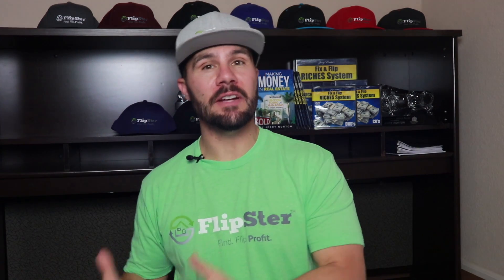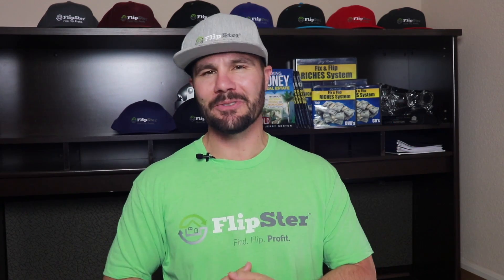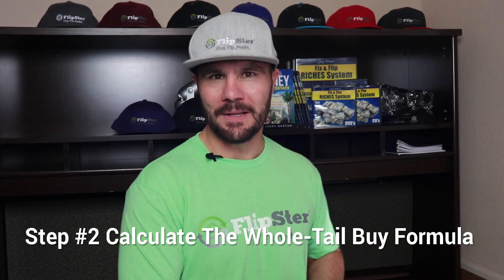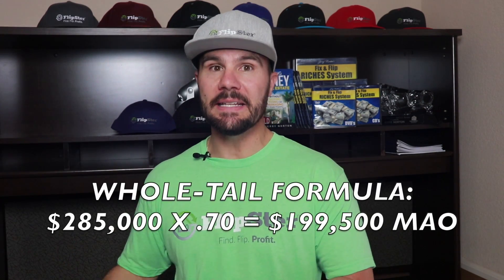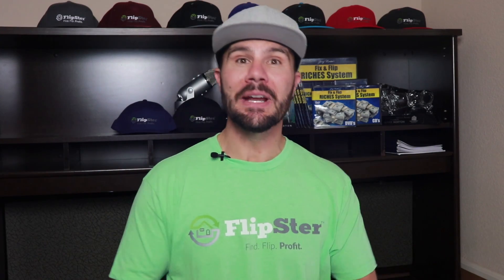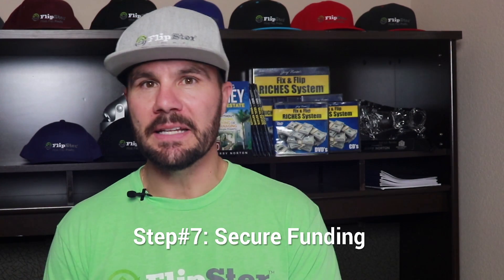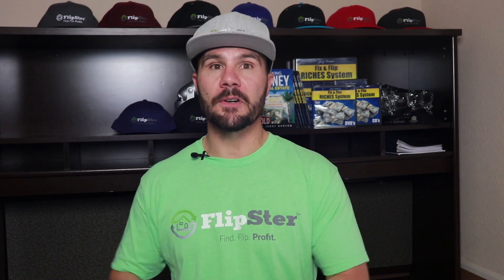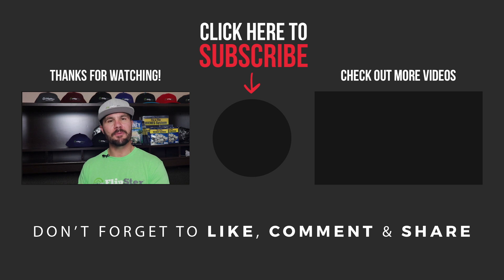How To Wholesale A Property To A Home Owner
It might be more profitable to wholesale the deal directly to the end buyer - a home owner. This is commonly referred to as “whole-tailing” and on today’s video I’m going to show you the 10 steps for how to wholesale a property to a home owner.

AMAZON BEST SELLING BOOK: - How to Make A Million Dollars A Year Flipping Houses: